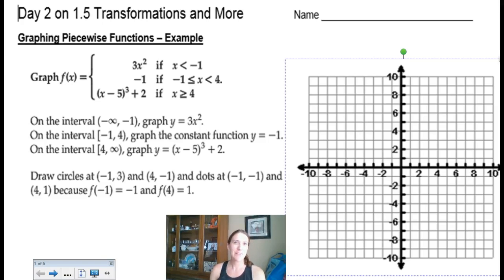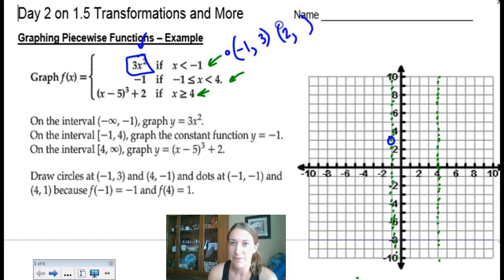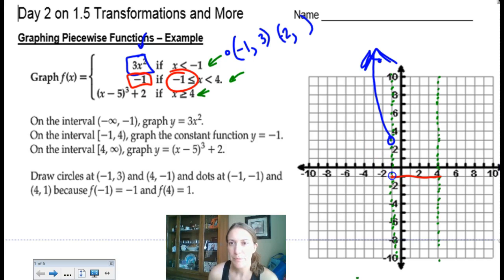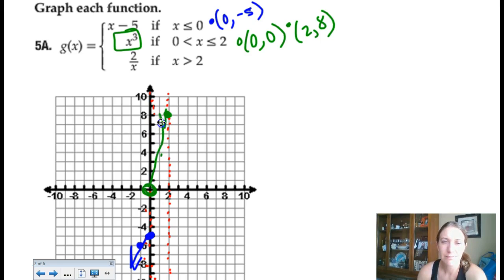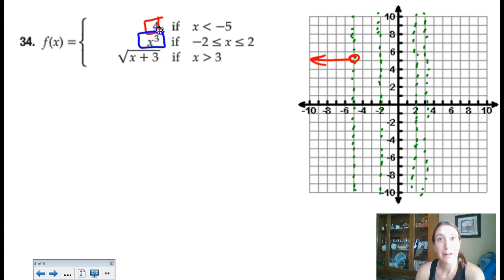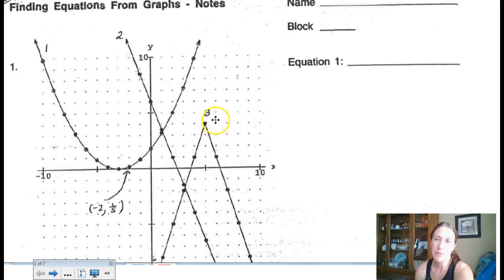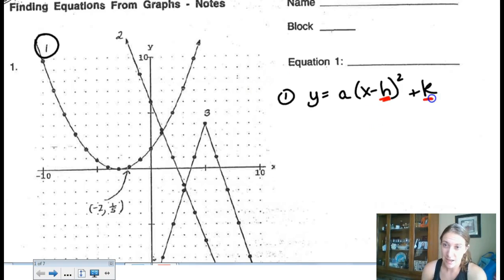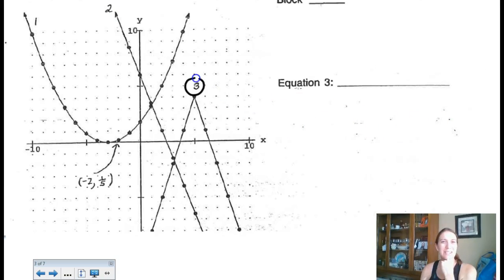1.5 Day 2 Piecewise and Writing Functions PreCalc 2017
Graphing piecewise functions and writing equations from graphed functions